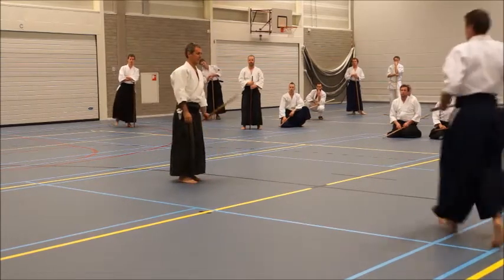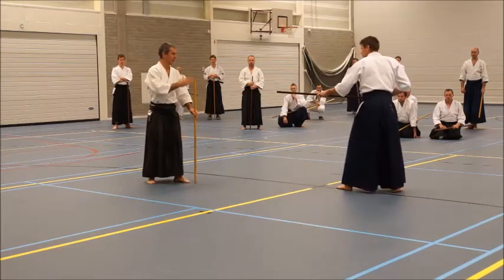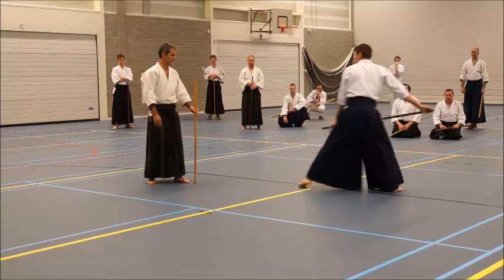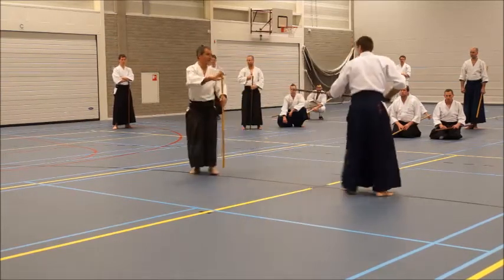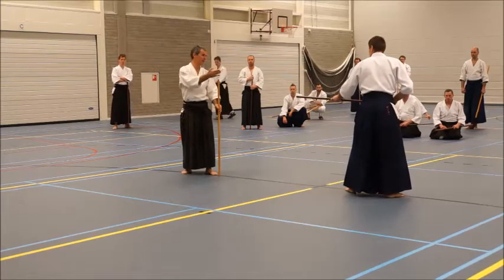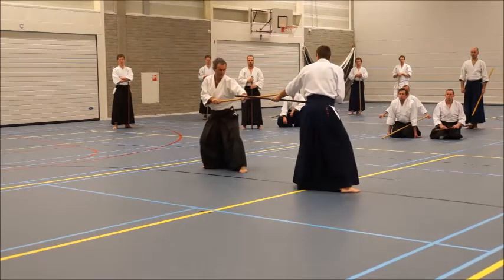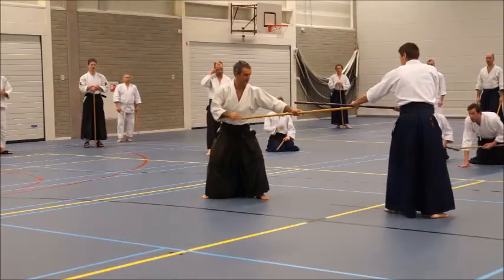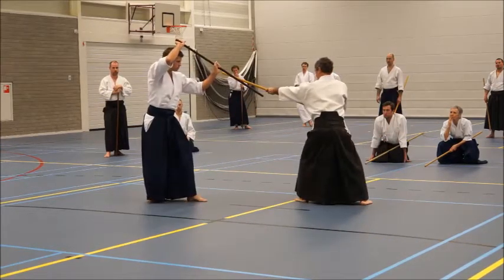Aikido Techniques TAKN; Kumijo nr. 1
This video shows kumijo nr. 1. The techniques are executed by Lewis Bernaldo de Quiros (rokudan), chief instructor of TAKN and Peter van der Burgh (yondan), instructor of TAKN.

This instructional video was made by Takemusu Aikido Kyokai Nederland. TAKN chief instructor, Lewis Bernaldo de Quiros (rokudan) was a permanent soto deshi in Iwama under Morihiro Saito shihan from 1986 until 1993.

The purpose of this video is to support the training of TAKN students and their preparation for tests. It is not meant to replace instruction by a teacher.

Since guidance by a senior instructor is vital to proper understanding of the techniques, we do not advise anyone to try and learn the techniques based solely on videos.